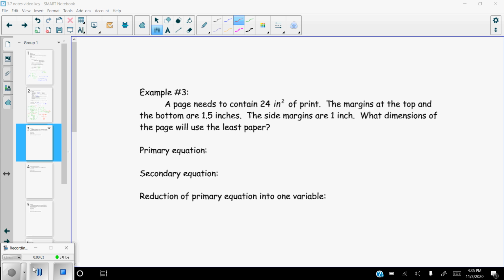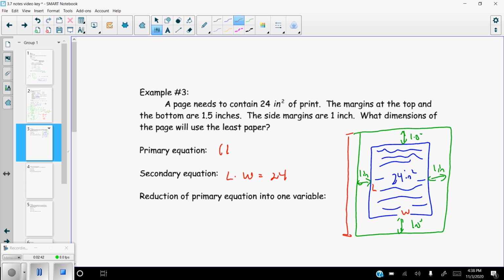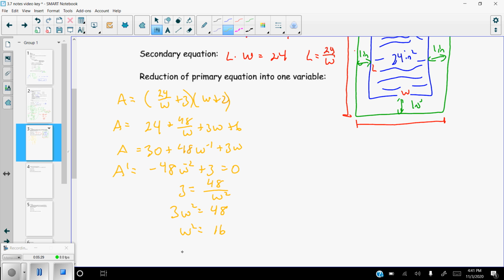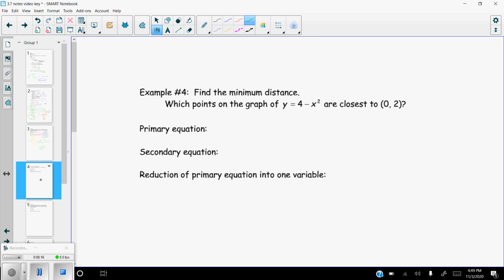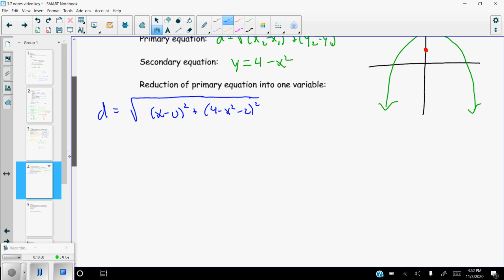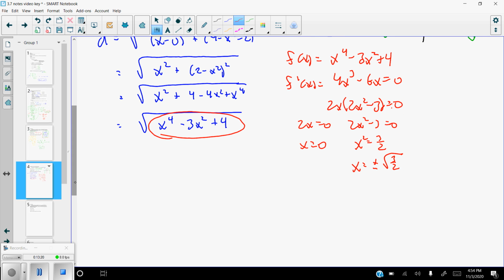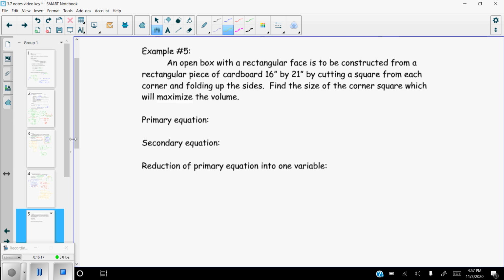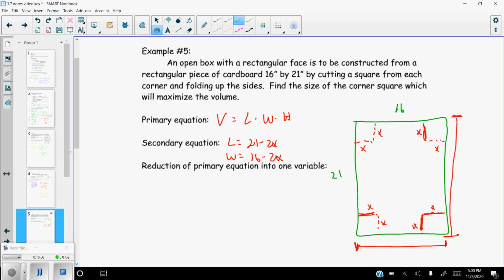3 7 Optimization Video 2